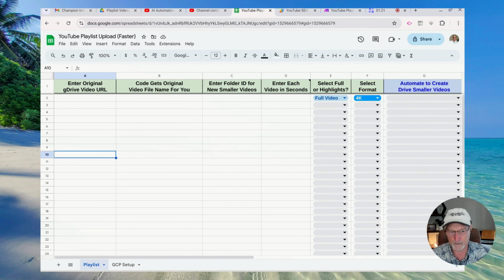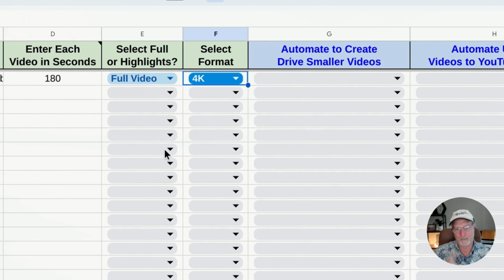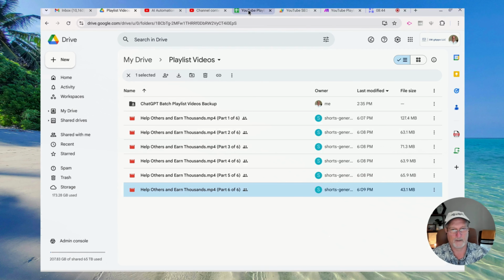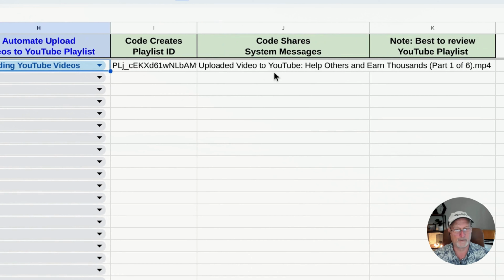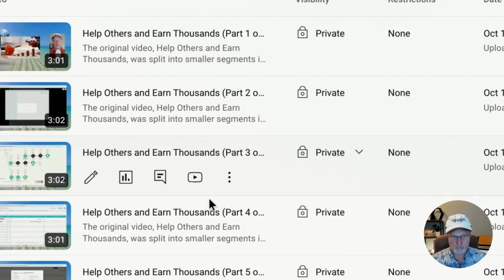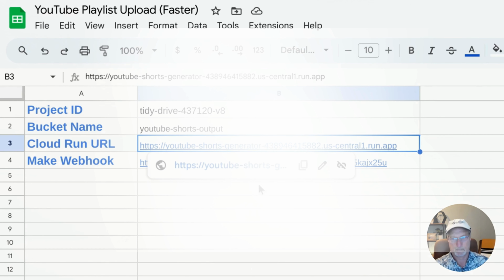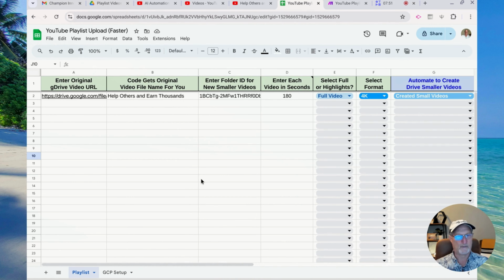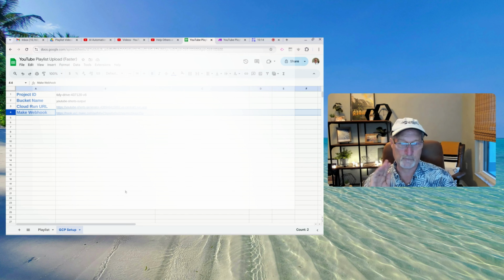YouTube Automation Creates new Playlist and Videos.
YouTube Automation Creates new Playlist and Videos. Copy this system to get this solution of Sheets, low-code, no-code, and video editing.

In this video, you'll discover how YouTube automation can streamline the process of playlist creation and upload new YouTube videos.

Spreadsheet driven. Take your existing video, use our Google Sheet and enter 5 items. As a result, your new system creates new smaller videos in your YouTube channel, and creates a new playlist. We focus on quality and low cost.

Learn how video automation can simplify your workflow, allowing you to create an automated playlist without manual effort. This video will help you make the most out of automation to efficiently manage your YouTube channel and enhance your content strategy.

The solution includes a Google Sheet and a contained low-code (Apps Script) that calls no-code Make.com and the back-end Cloud Run for you. After set up, just use the spreadsheet. That's it!

Make sure both Drive video and Drive playlist folder have "Anyone with the Link" permissions.

My Bio:
My name is Steve Webster, an alumni Google Workspace Developer for Google Workspace where at the time I was 1 of 8 in the USA. Now I'm focused on AI Automation with no/low code to help others in our private community which you can join. Note: this video has no AI.

Video sections:
00:00  Introduction and Purpose to Automate Playlist and Create new videos.
00:44 Demo with Google Sheet
11:25 How to get the solution
12:05 Solution details explained

Next steps (scroll for links):
1. Watch the step-by-step video
2. Get the entire system by joining our community
3. Optionally, attend weekly helpful meetings
4. Post in the community to get help
5. Get Make.com
6. Optionally, get Tella -- the screen recording tool we use

Get System:
Get Google Sheet w/low-code, and Make.com blueprint at our Skool community
After joining the community the system is no-cost (a $7,500 value)